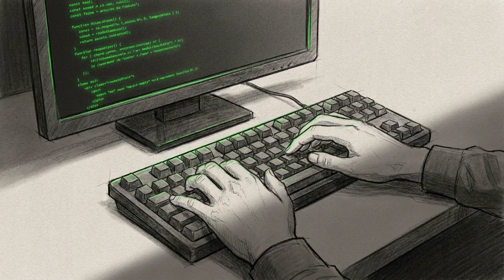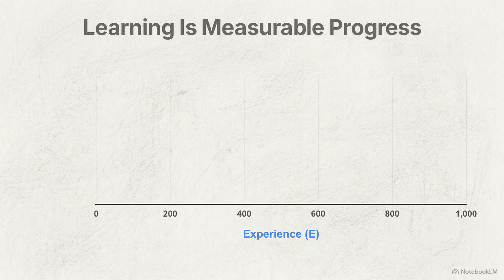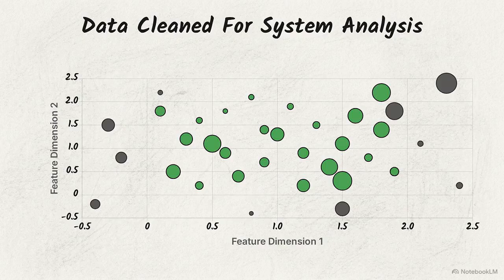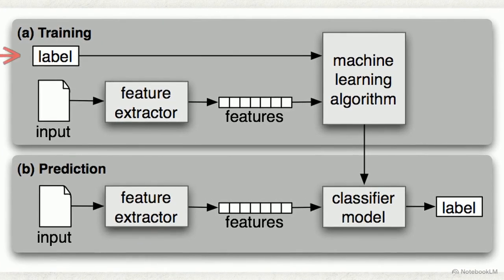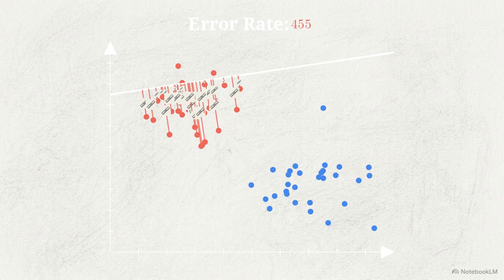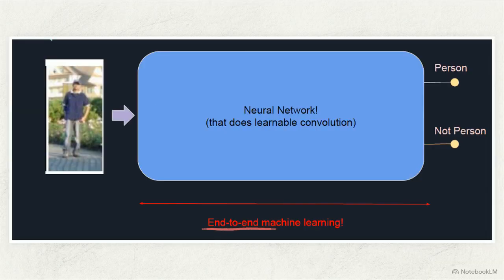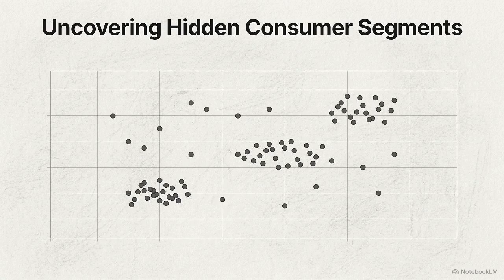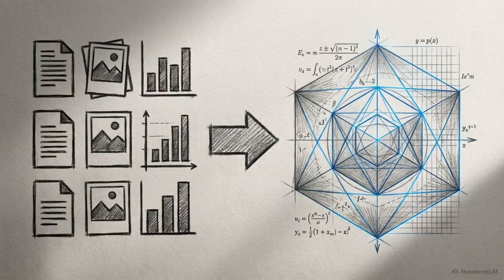Foundations and Taxonomies of Machine Learning.